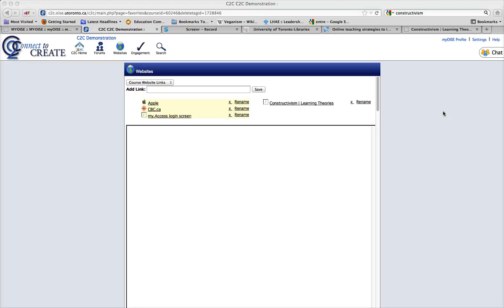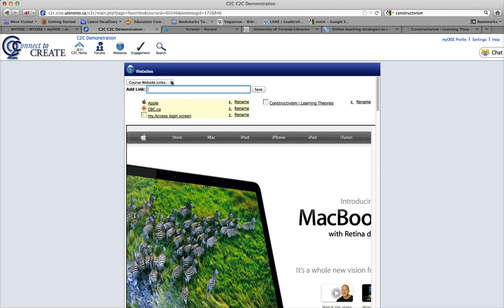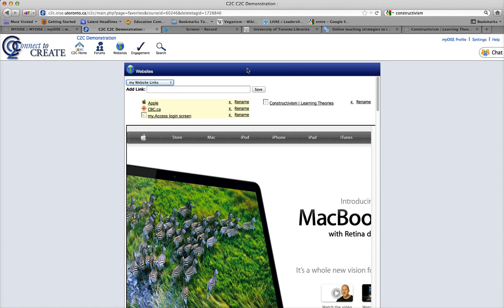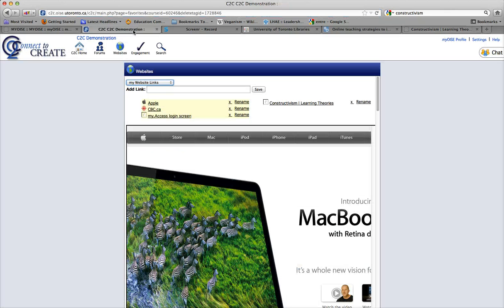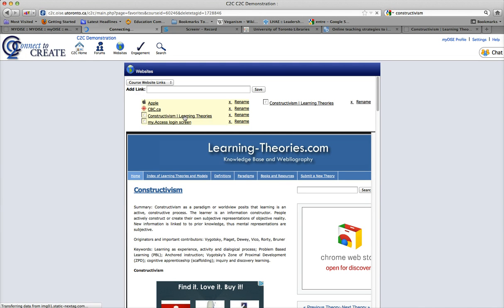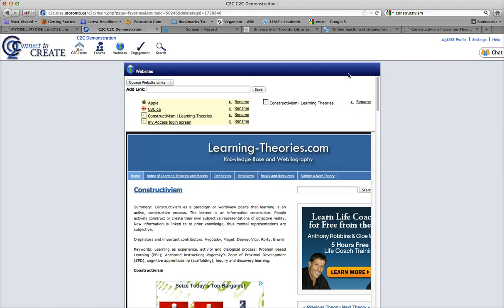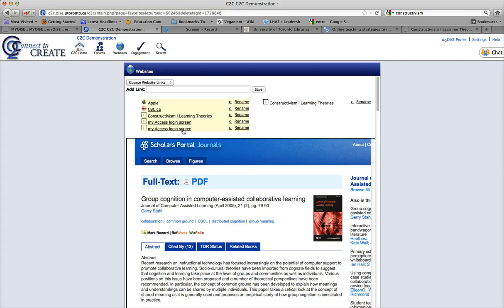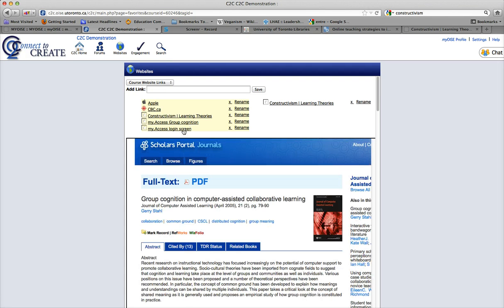13. Creating Website Links in C2C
13. Creating Website Links in C2C